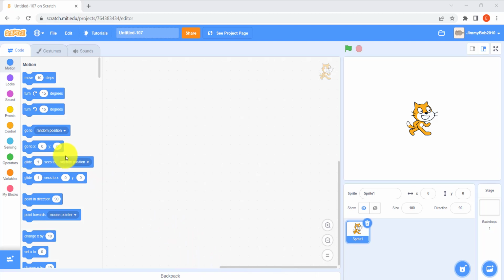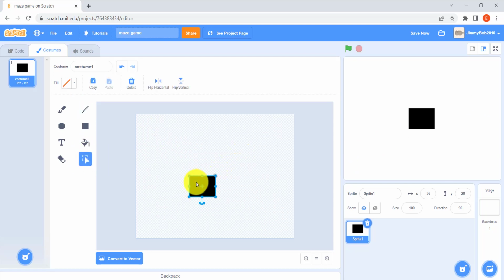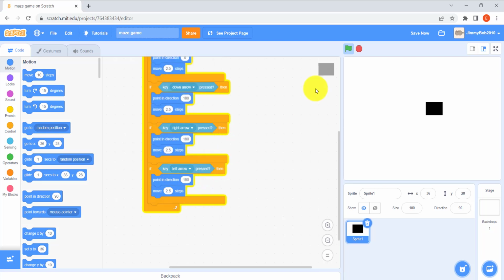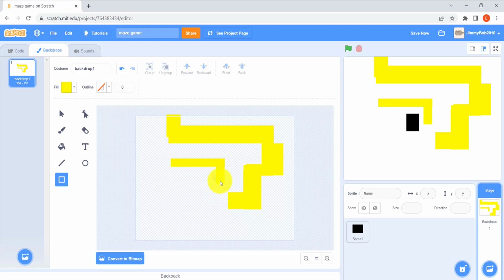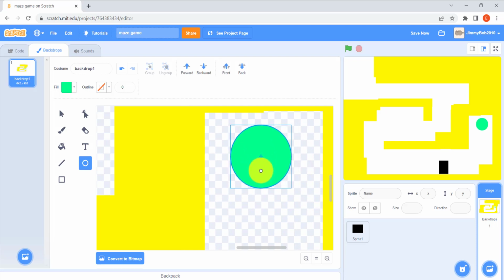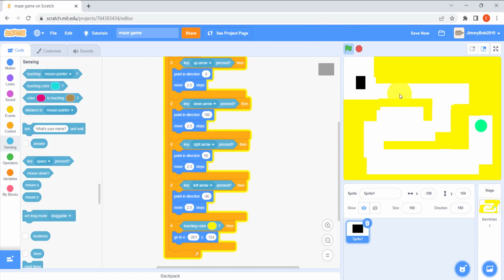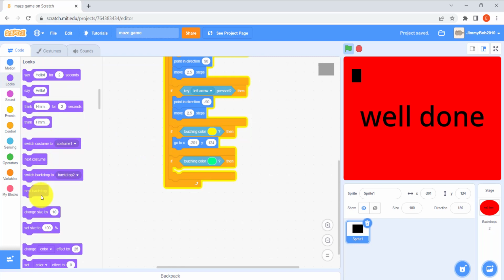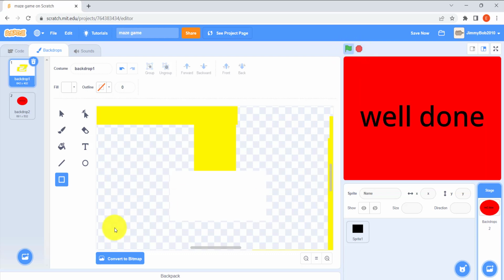How to make a 2D maze game in scratch